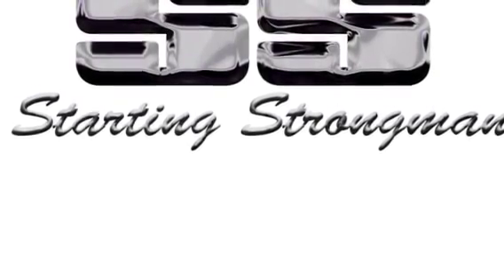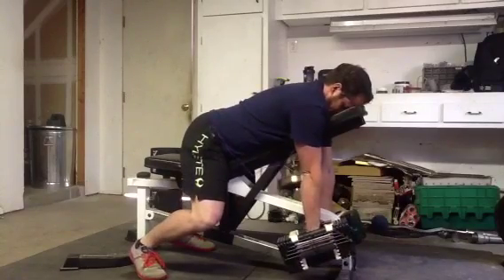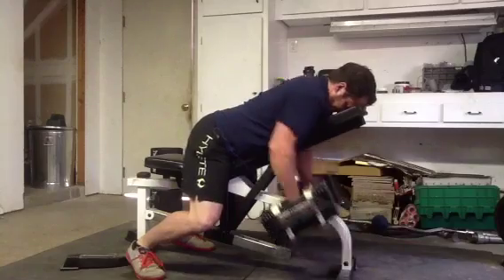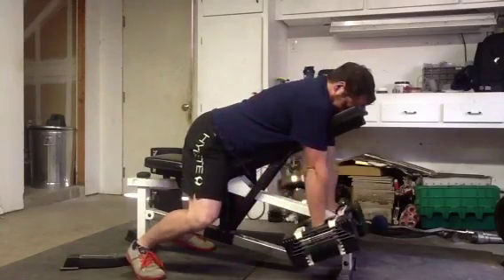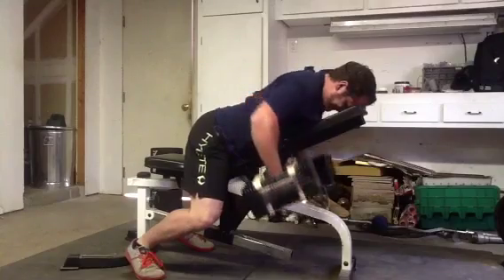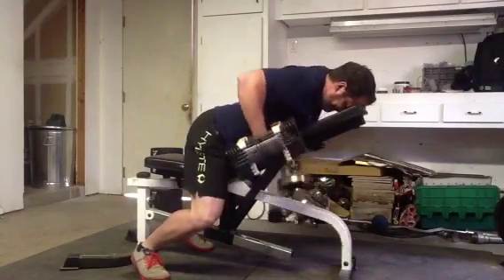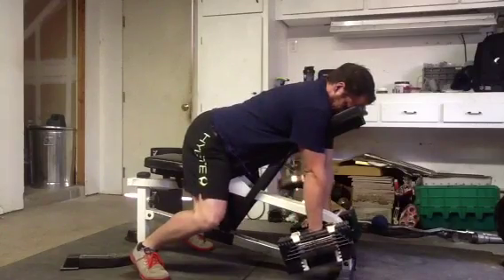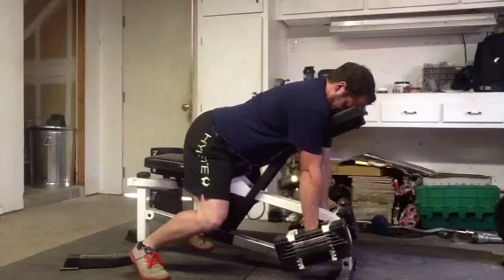How to: Incline DB Rows